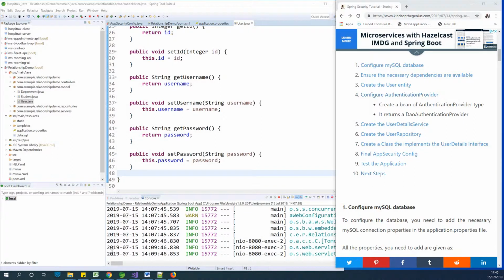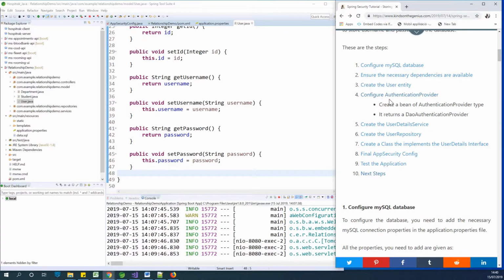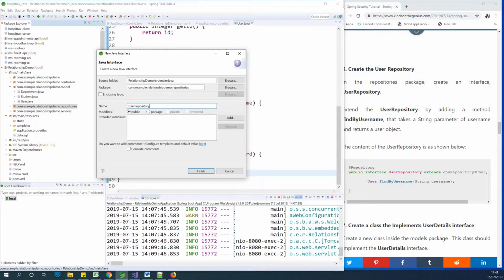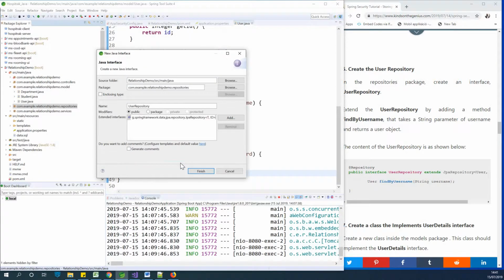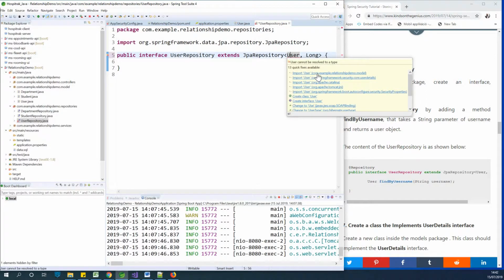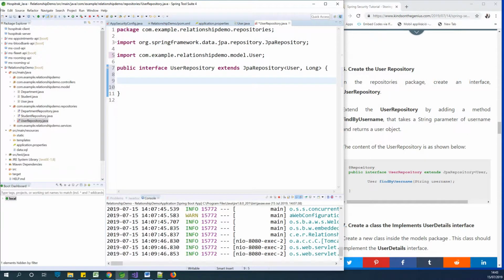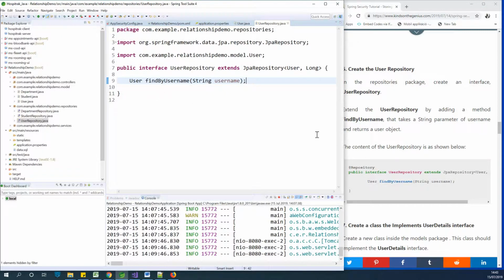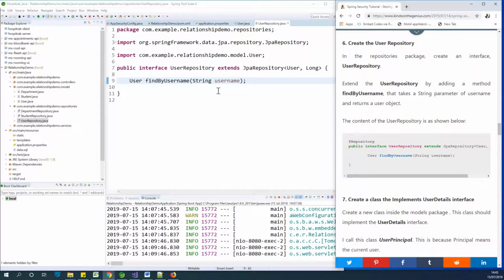Part 5 - Create the User Repository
Spring Security Tutorials